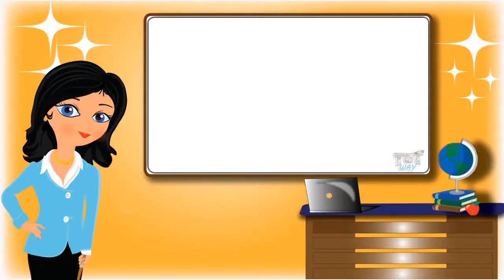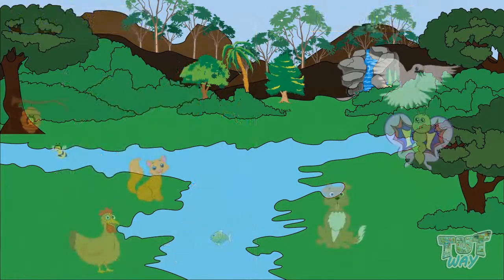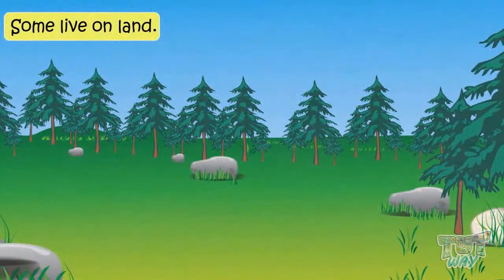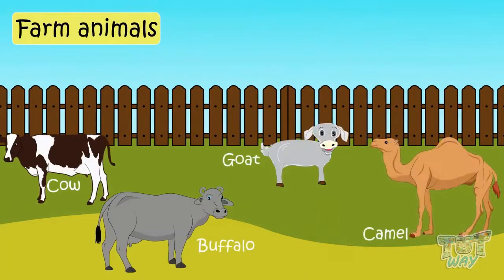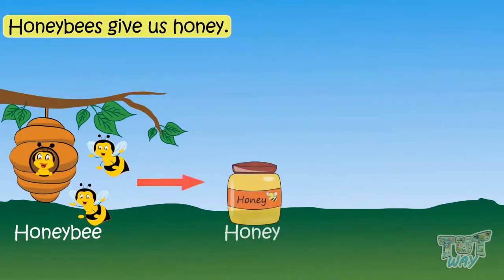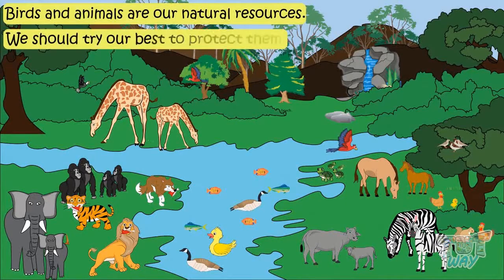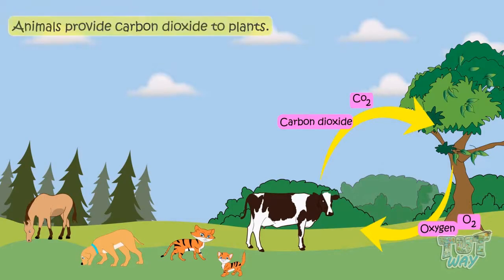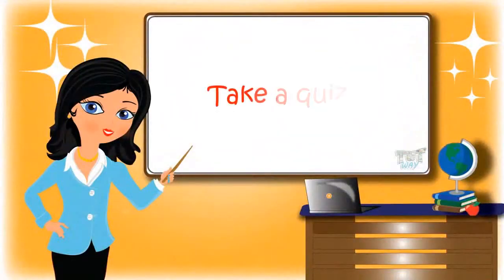Importance of animals in our lives | Science | Grade-1 | TutWay I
Topics Covered:
Kinds of animals:
• Farm animals
• Domestic animals
• Pets
• Why animals are important to us?

Make your little ones see the video and learn the importance of animals in our lives.
Make them love mother nature and its gifts.